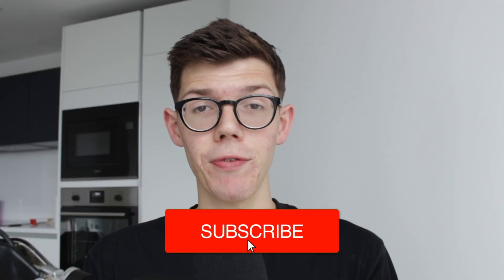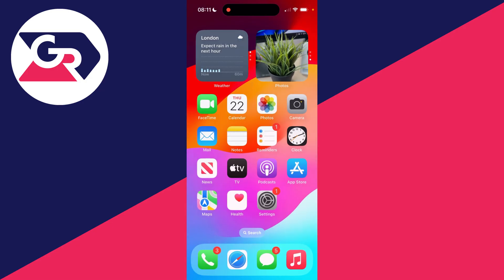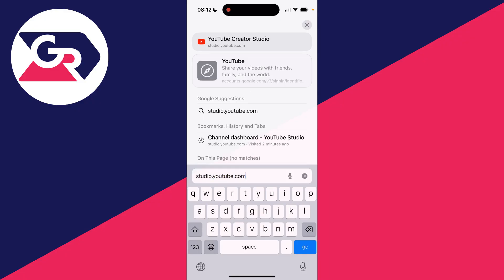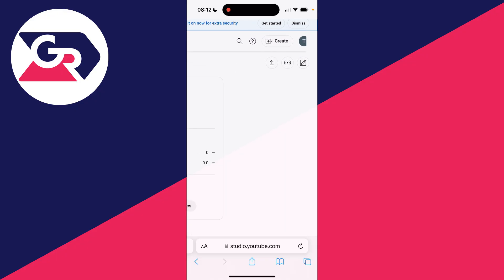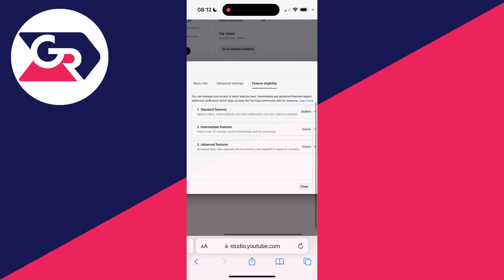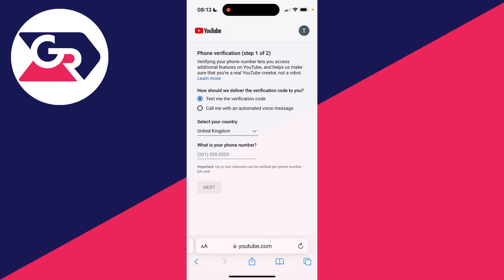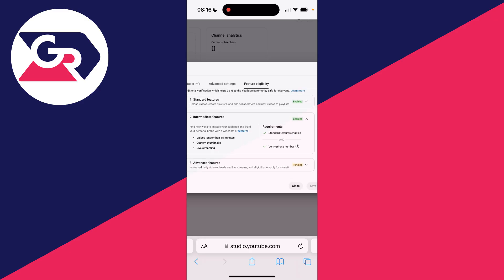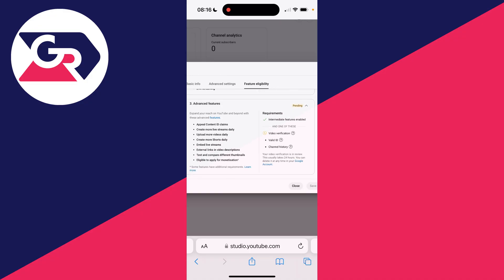How To Verify Your YouTube Account On Mobile - Full Guide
Learn how to verify your youtube account on mobile phone in this video.

GuideRealm